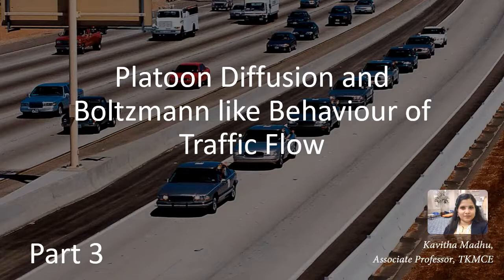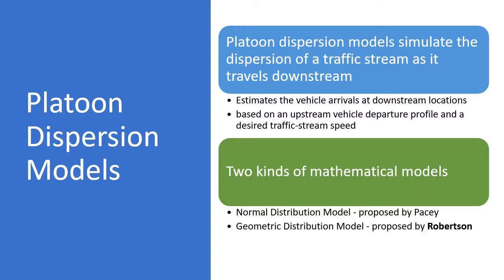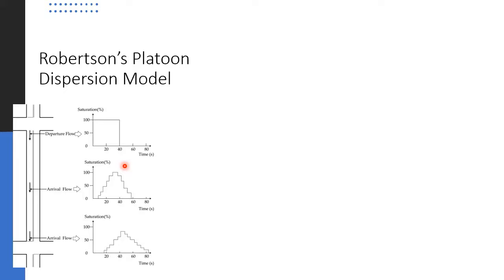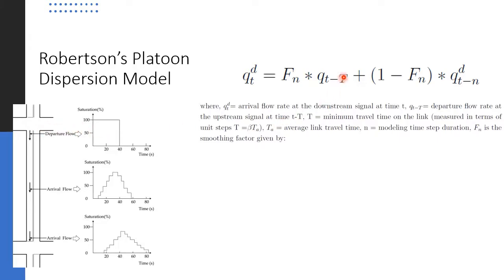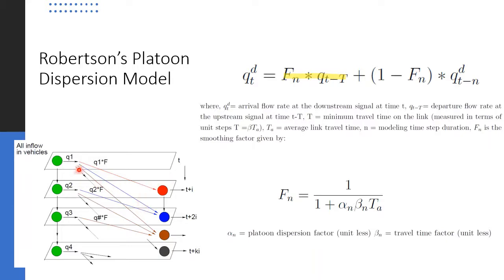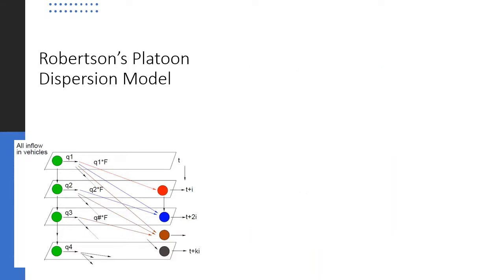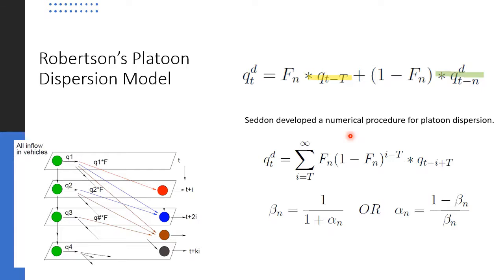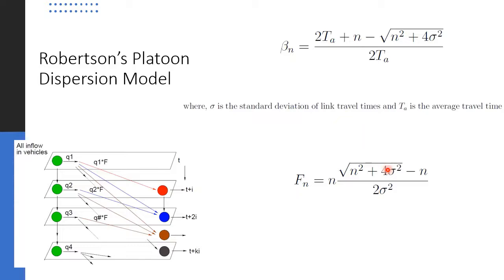Platoon Diffusion: Part3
Robertson’s Platoon Dispersion Model